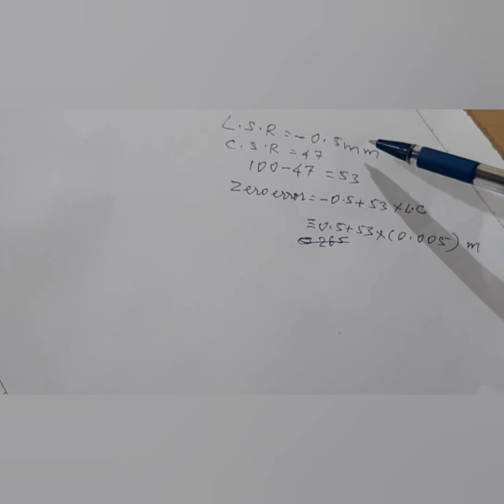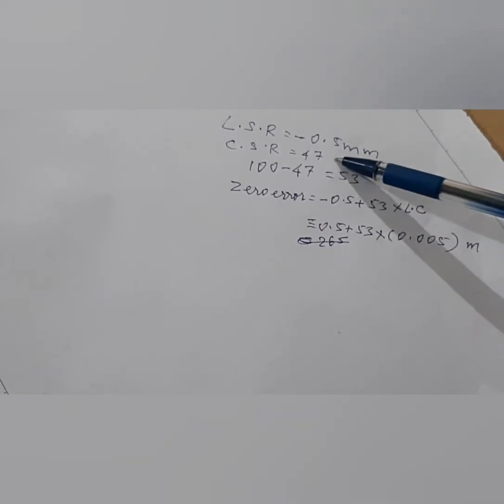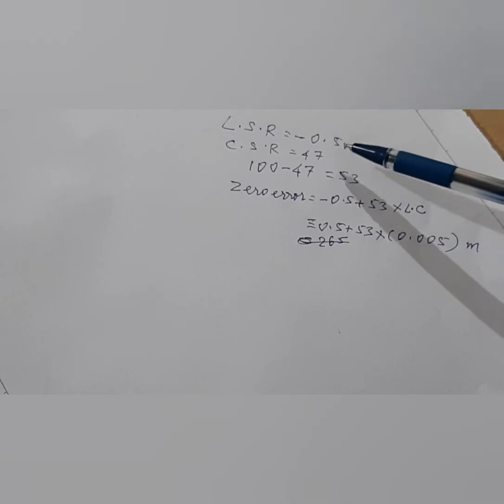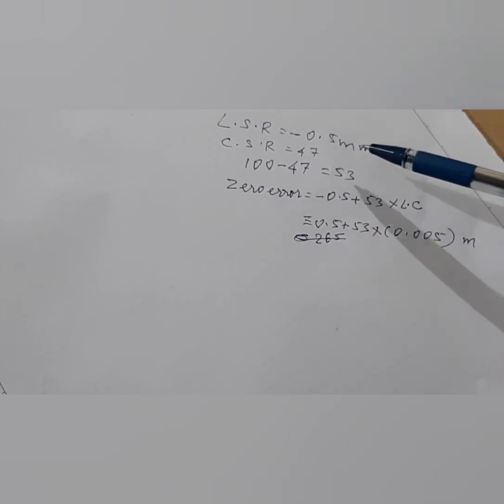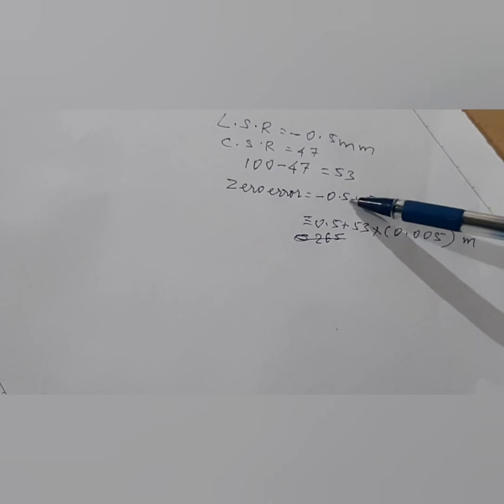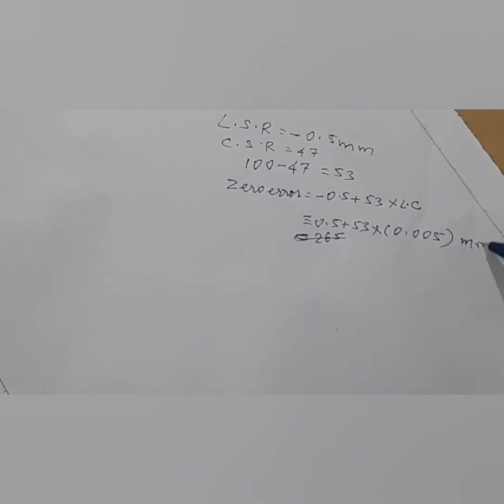26 September 2020